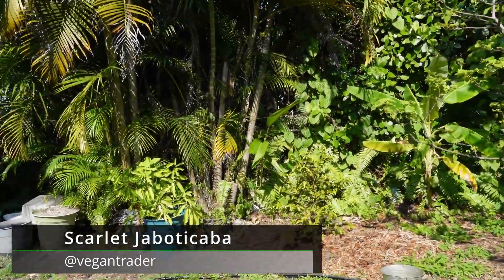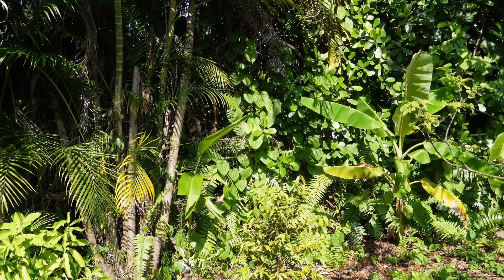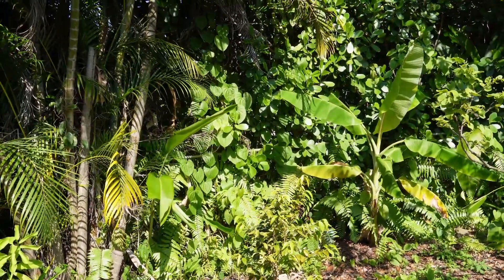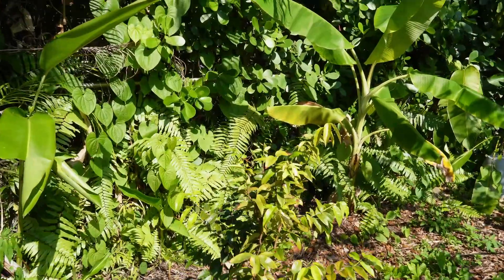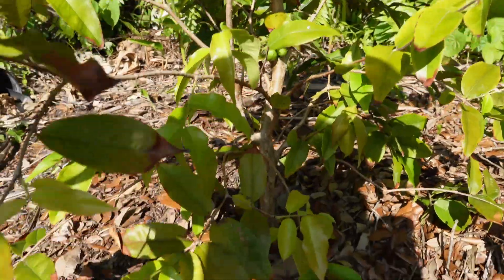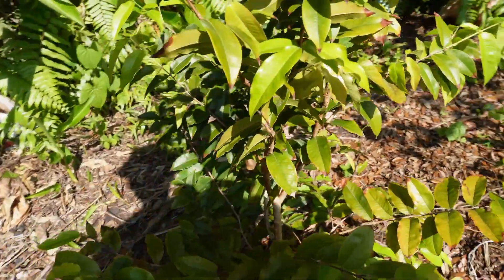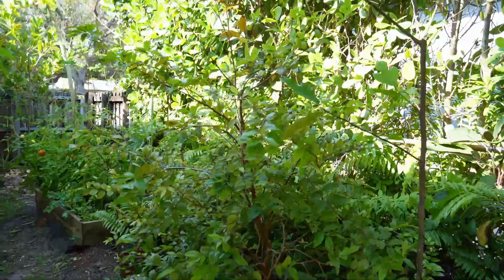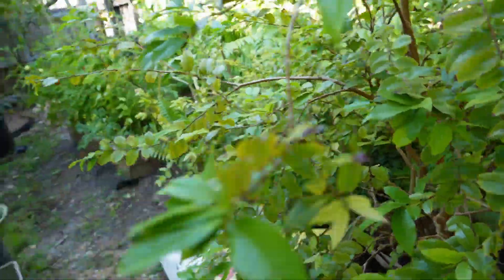Jaboticaba - Scarlet seedling. Fruiting after 3 years.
3 year old Scarlet Jaboticaba seedling producing first fruit.*

*Also, the tree is actually 3 feet tall, not 4 feet.